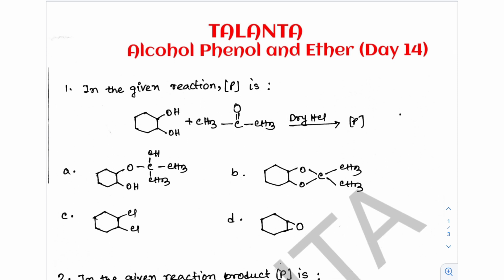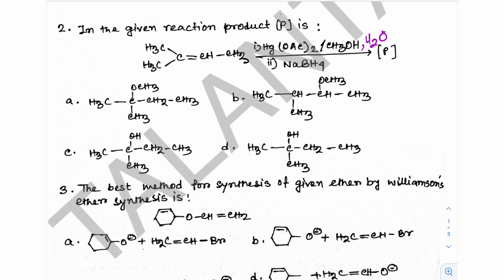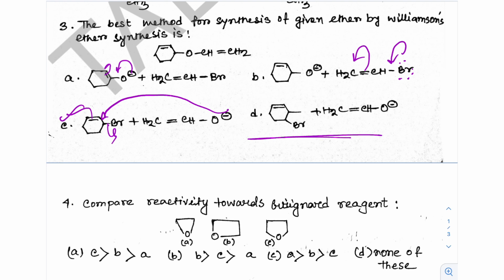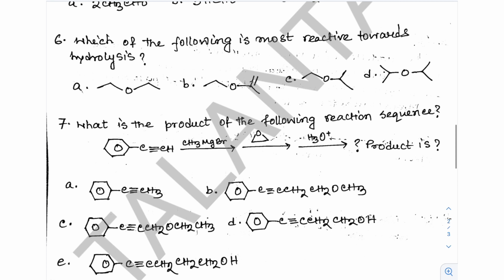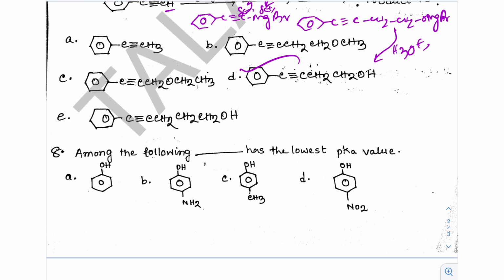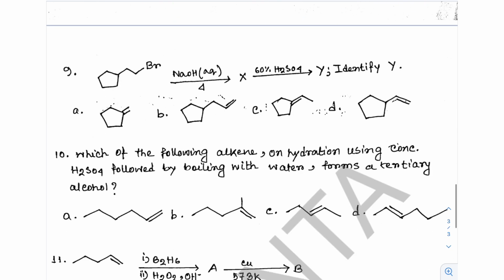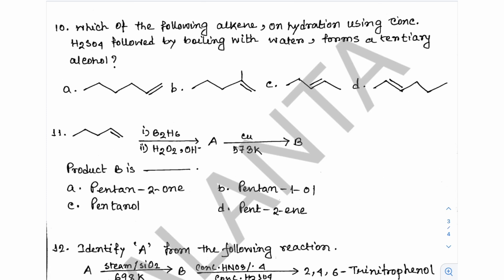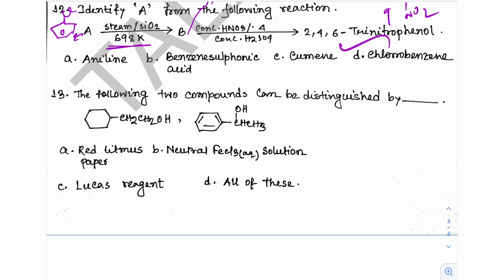50 Days Online Crash Course | Alcohol Phenol & Ether | Chemistry |Day #14| Dr. Abhishek | NEET 2023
--Mission NEET 2023 ---
Are you having doubts and problems for your NEET 2023?? Are you still feeling confused about the right set of answers???
Scratching your head will not take you to the good marks!!!
Don't be scared!!! We got your back!!!
Presenting ' 50 DAYS ONLINE CRASH COURSE ' for 'FREE'.